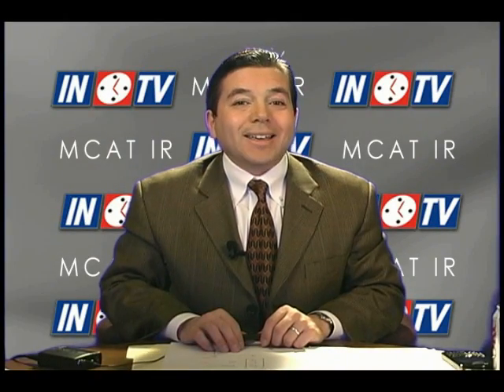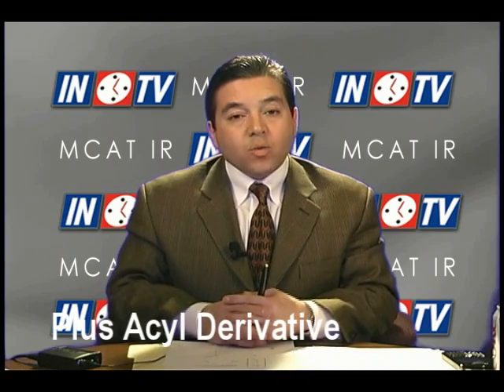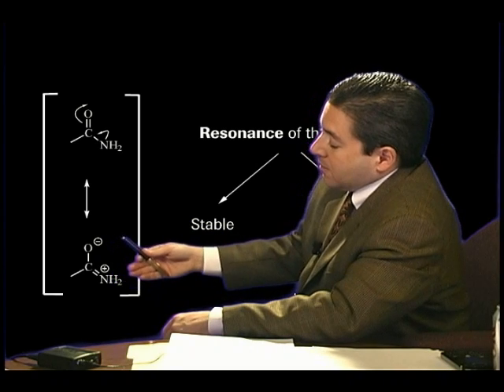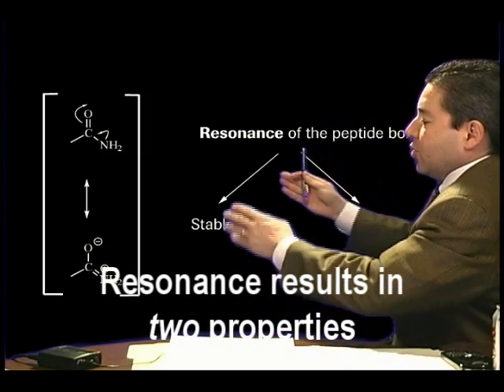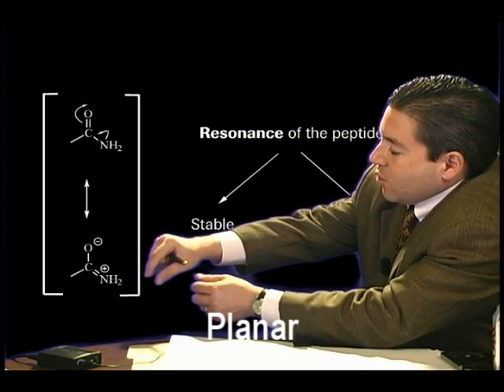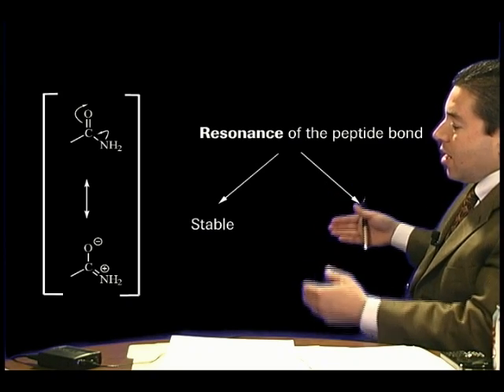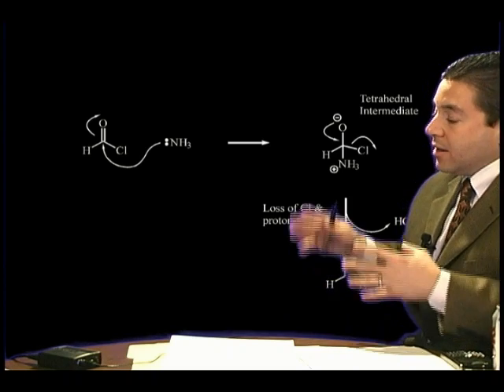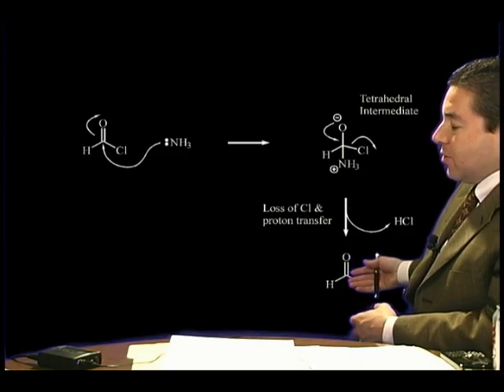Organic Chemistry - Amide Bond